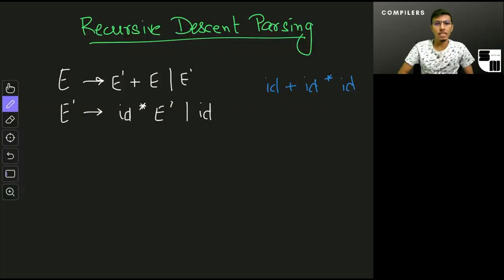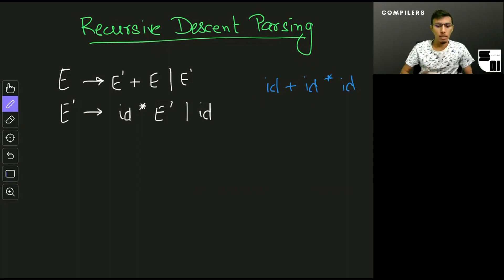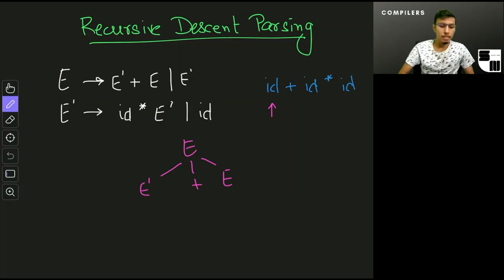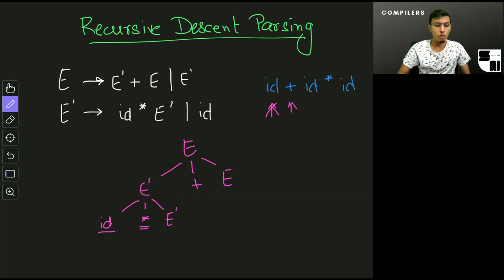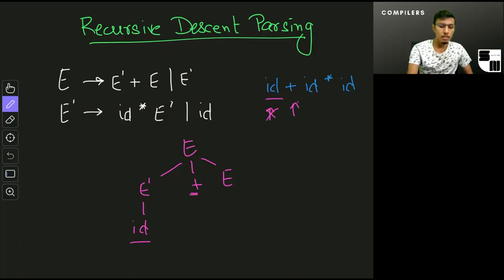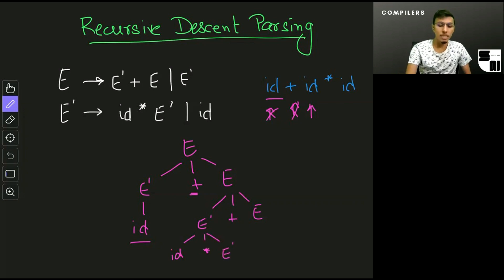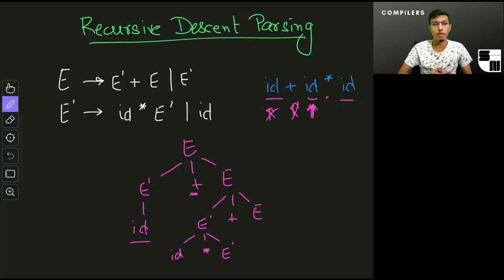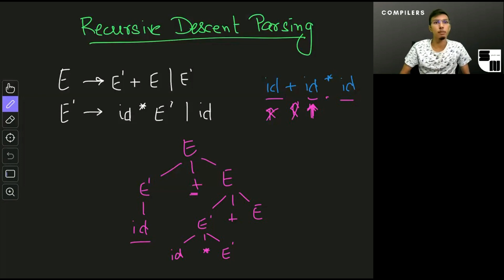#10: Recursive Descent Parsing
In this video we start with parsing algorithms. The first algorithm we talk about is recursive descent parsing, which is a top-down parsing algorithm. The algorithm involves trying production rules one by one, and backtracking when required.